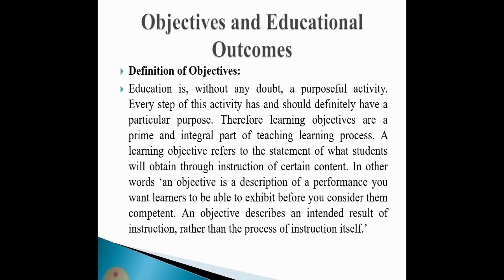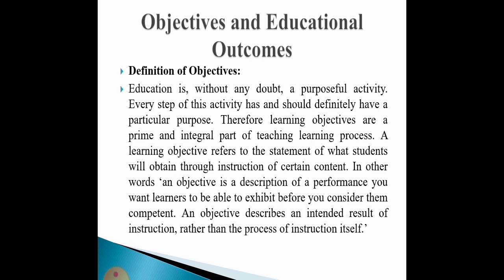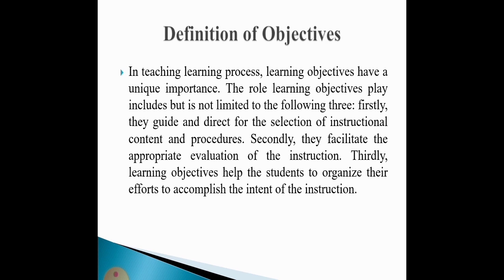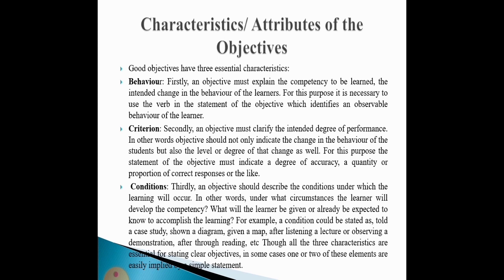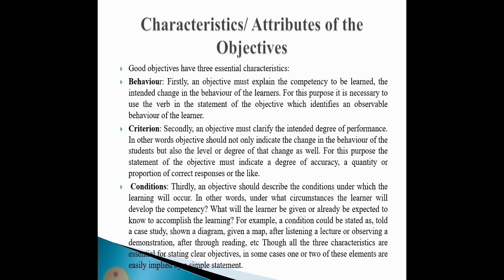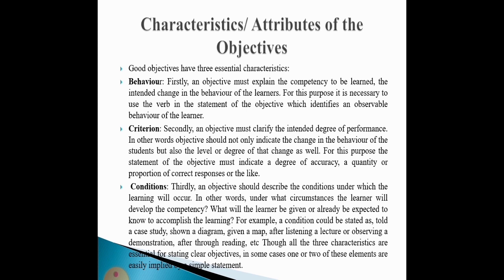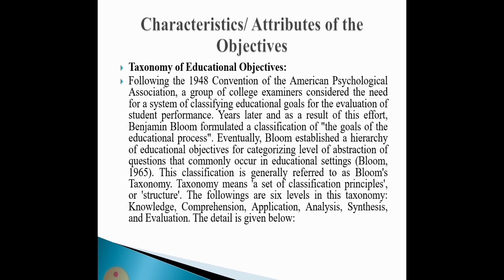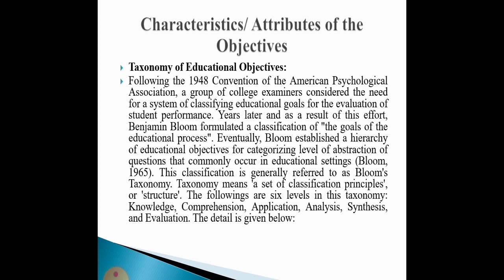Objectives and Educational Outcomes || Definitions of Objectives || Characteristics of Objective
Objectives and Educational Outcomes
Definition of Objectives:
Education is, without any doubt, a purposeful activity. Every step of this activity has and should definitely have a particular purpose. Therefore learning objectives are a prime and integral part of teaching learning process. A learning objective refers to the statement of what students will obtain through instruction of certain content. In other words ‘an objective is a description of a performance you want learners to be able to exhibit before you consider them competent. An objective describes an intended result of instruction, rather than the process of instruction itself.’
Definition of Objectives
Definition of Objectives
In teaching learning process, learning objectives have a unique importance. The role learning objectives play includes but is not limited to the following three: firstly, they guide and direct for the selection of instructional content and procedures. Secondly, they facilitate the appropriate evaluation of the instruction. Thirdly, learning objectives help the students to organize their efforts to accomplish the intent of the instruction.
Characteristics/ Attributes of the Objectives
Good objectives have three essential characteristics:
Behaviour: Firstly, an objective must explain the competency to be learned, the intended change in the behaviour of the learners. For this purpose it is necessary to use the verb in the statement of the objective which identifies an observable behaviour of the learner.
Criterion: Secondly, an objective must clarify the intended degree of performance. In other words objective should not only indicate the change in the behaviour of the students but also the level or degree of that change as well. For this purpose the statement of the objective must indicate a degree of accuracy, a quantity or proportion of correct responses or the like.
 Conditions: Thirdly, an objective should describe the conditions under which the learning will occur. In other words, under what circumstances the learner will develop the competency? What will the learner be given or already be expected to know to accomplish the learning? For example, a condition could be stated as, told a case study, shown a diagram, given a map, after listening a lecture or observing a demonstration, after through reading, etc Though all the three characteristics are essential for stating clear objectives, in some cases one or two of these elements are easily implied by a simple statement.
Taxonomy of Educational Objectives:
Following the 1948 Convention of the American Psychological Association, a group of college examiners considered the need for a system of classifying educational goals for the evaluation of student performance. Years later and as a result of this effort, Benjamin Bloom formulated a classification of "the goals of the educational process". Eventually, Bloom established a hierarchy of educational objectives for categorizing level of abstraction of questions that commonly occur in educational settings (Bloom, 1965). This classification is generally referred to as Bloom's Taxonomy. Taxonomy means 'a set of classification principles', or 'structure'. The followings are six levels in this taxonomy: Knowledge, Comprehension, Application, Analysis, Synthesis, and Evaluation. The detail is given below: